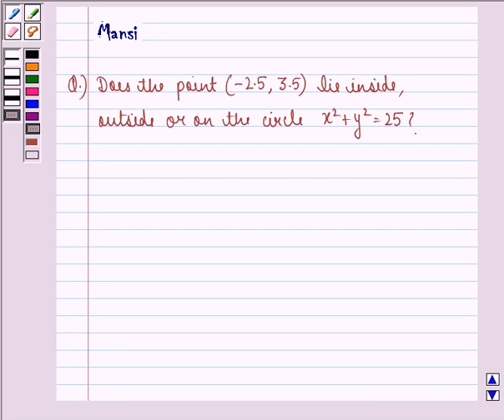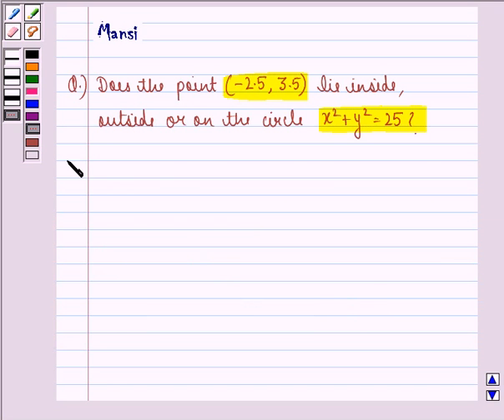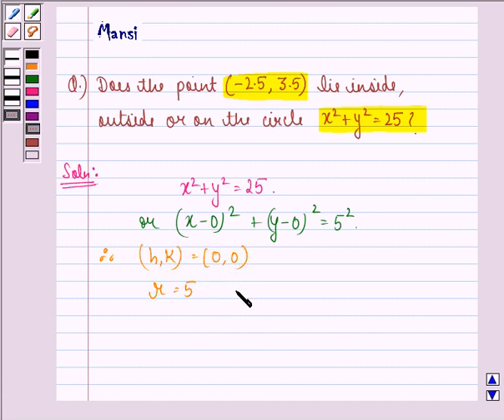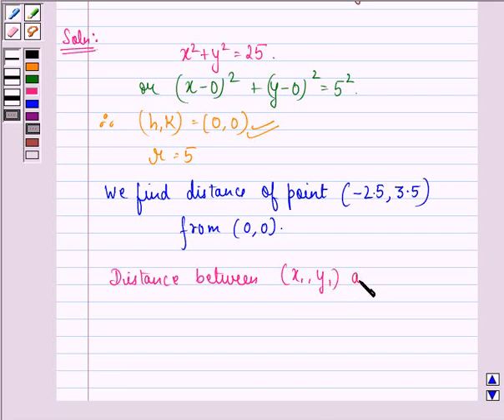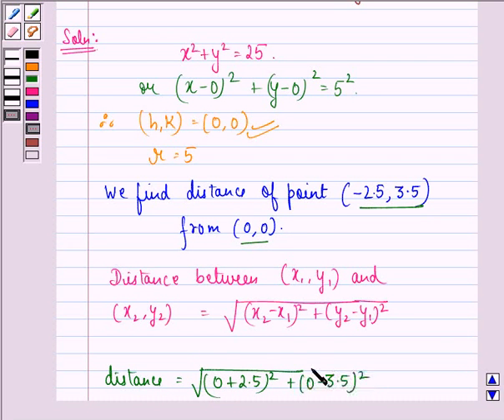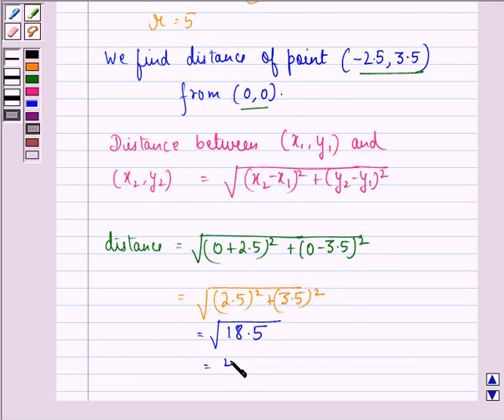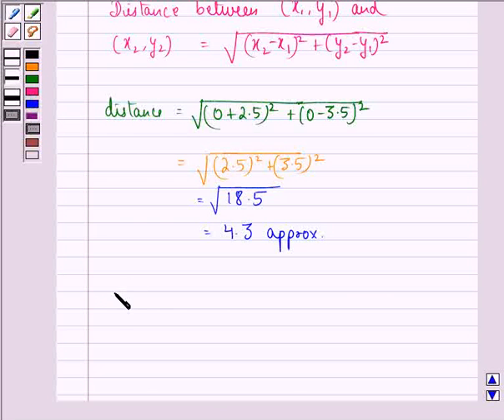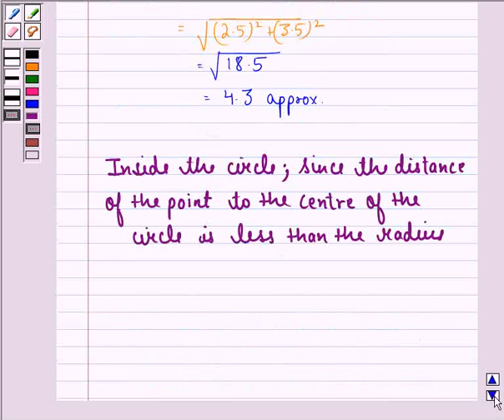Maths XI NCERT 11 11 1 15